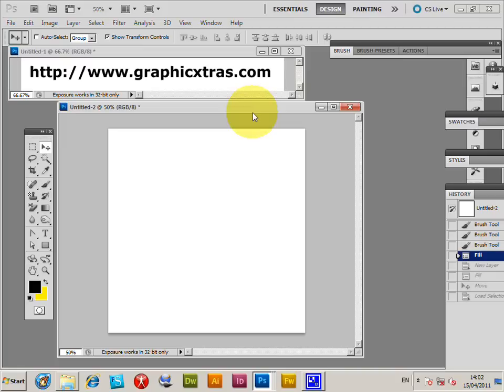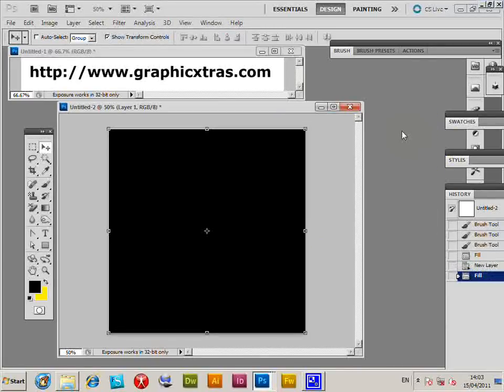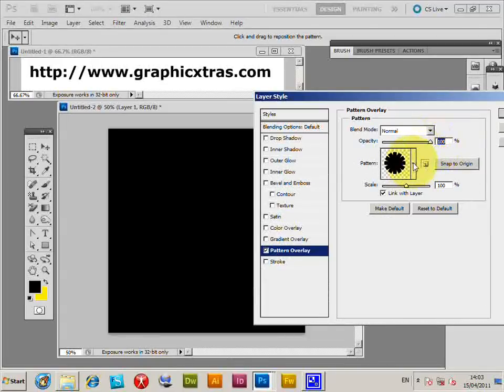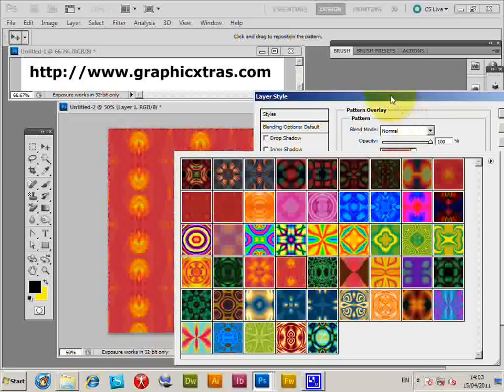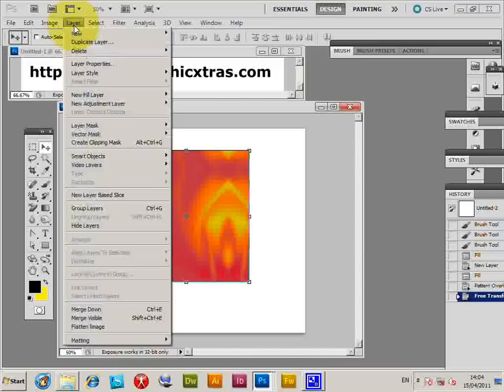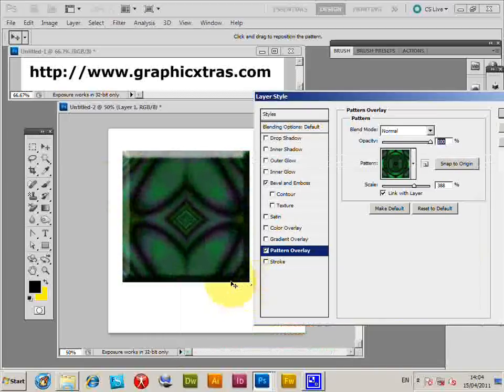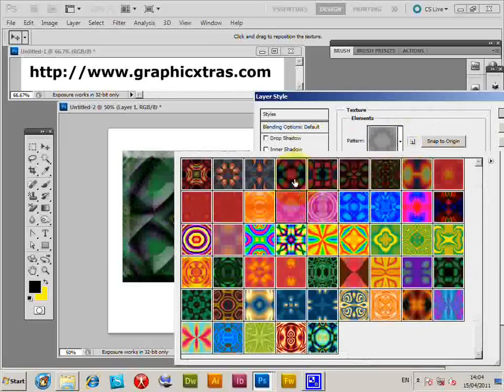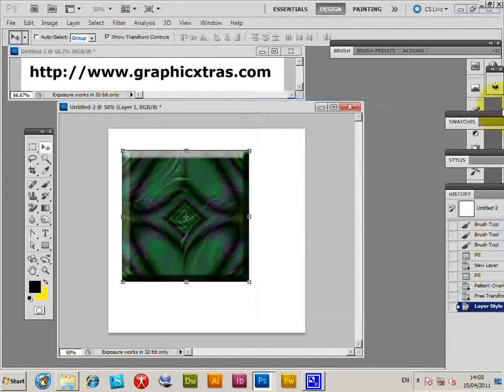How To Use Pattern Overlay Styles In Photoshop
Quick tutorial showing how to use patterns in the layer styles dialog of Photoshop (CC 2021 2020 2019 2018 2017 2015 CS6 CS5 CS4 CS3 etc PC and MAC OSX) along with textures.